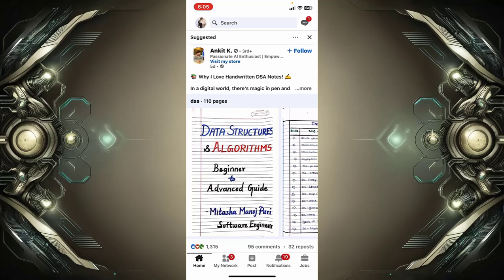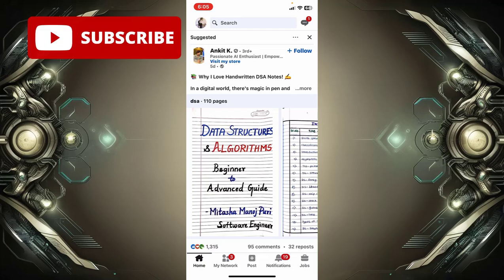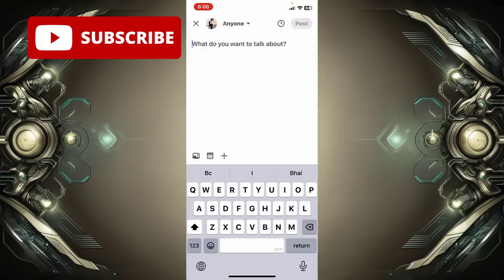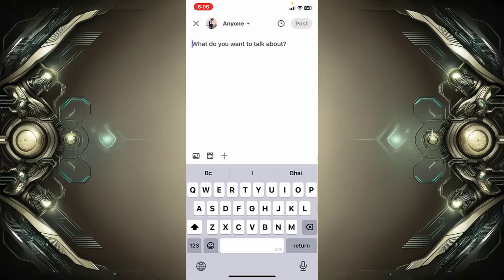How To Add Hashtags On Linkedin Post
In today's video we will learn How To Add Hashtags On Linkedin Post. Are you facing issues with your favorite apps or software? You’re in the right place! On this channel, I provide clear, step-by-step solutions to help you solve technical problems, troubleshoot errors, and optimize your apps and software. Whether it's installation issues, compatibility problems, or performance tweaks, I break down complex tech concepts into easy-to-follow guides.